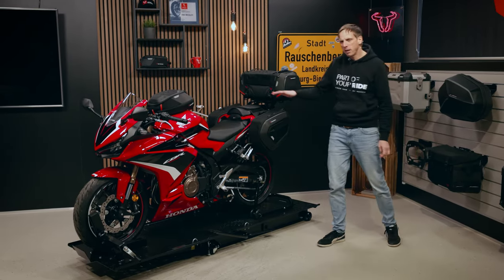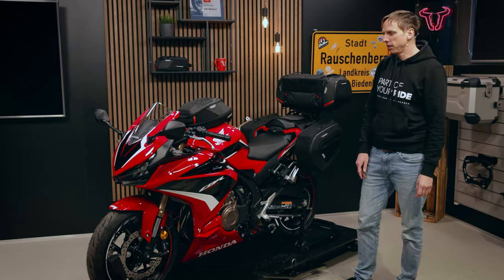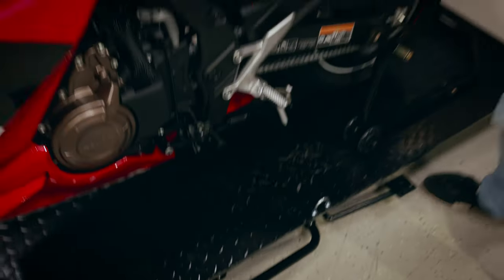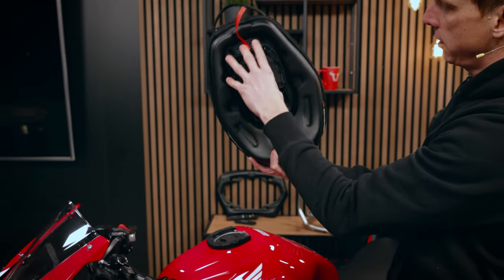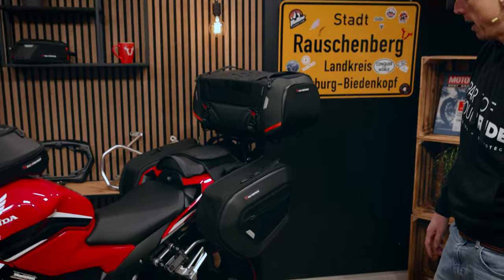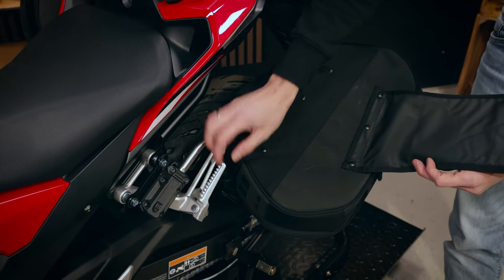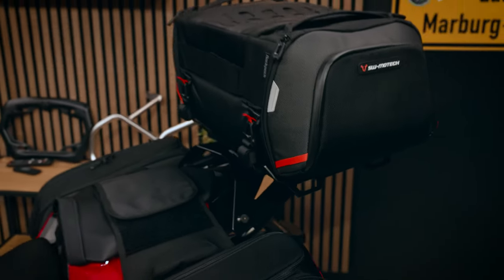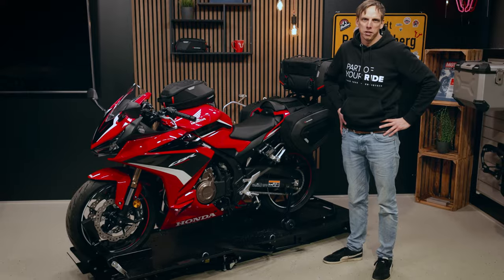The most IMPORTANT accessories for your HONDA CBR500R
The Honda CBR500R is a sportbike suitable for everyday use, popular with beginners and returners alike.  SW-MOTECH offers a selection of accessories for the small sports tourer in supersport look, with which the bike can be equipped for many needs. Tank bag, saddlebags and tail bags - all in PRO quality and suitable for the CBR500R. All information about the products we present you in this video.

Let’s connect 🤜💥🤛

Ernteweg 7-10
35282 Rauschenberg
Germany